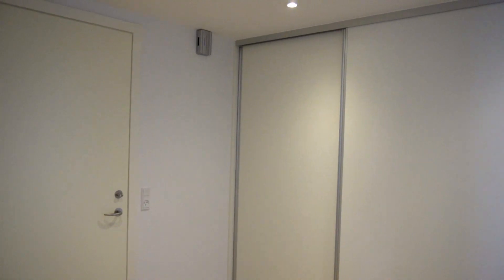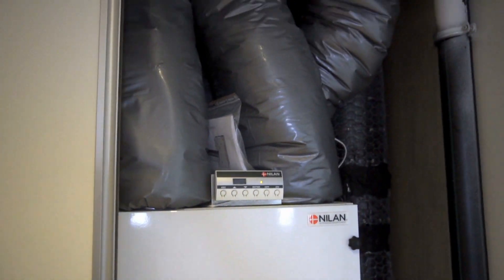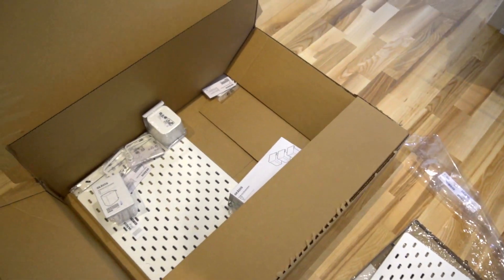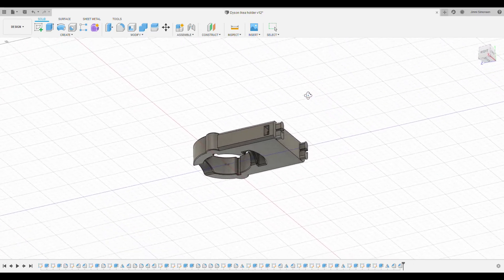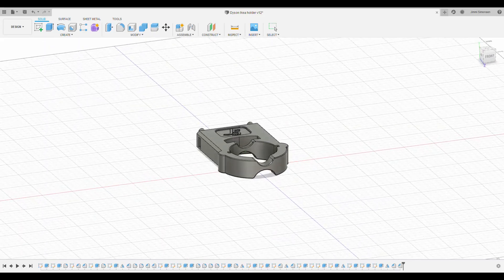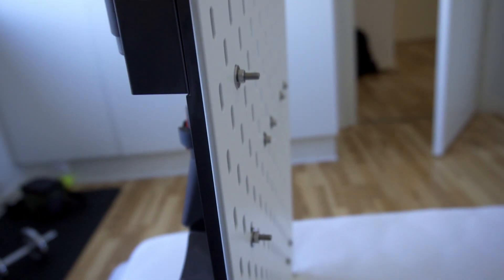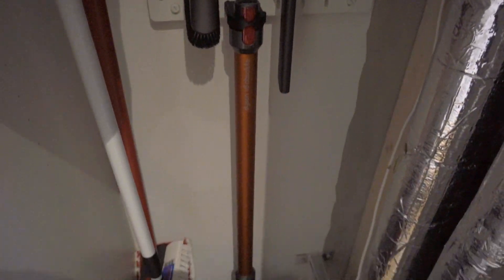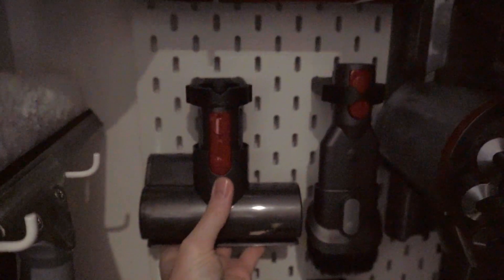Dyson mount for wall | Ikea Pegboard | 3D printed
I designed this 3D printed Dyson mount, for the dyson vacuum cleaner head's, that you can attach onto the Ikea Pegboard. the idea was to make a more beatiful, and organized storage.

with this print you will get a easy click in and out system.

00:00 - Into

01:04 - Ikea pegboard installing

02:23 - 3D design model

03:39 - Installing 3D print on pegboard

03:49 - Final result